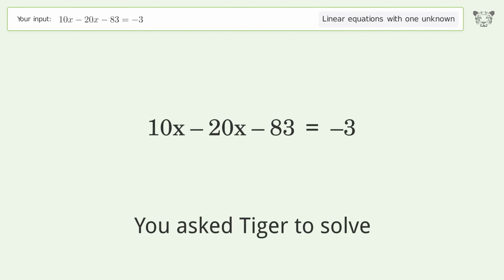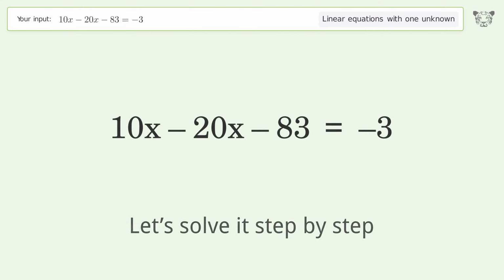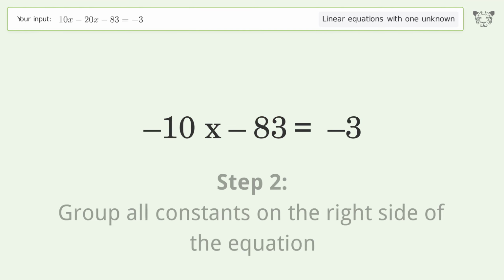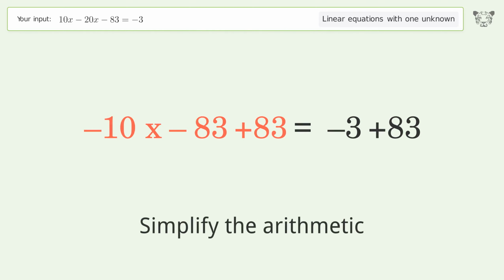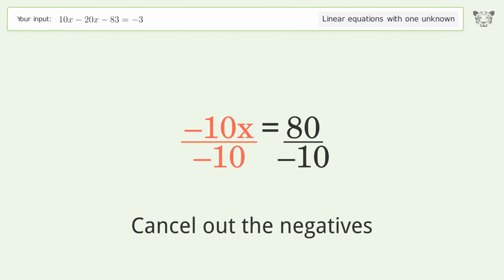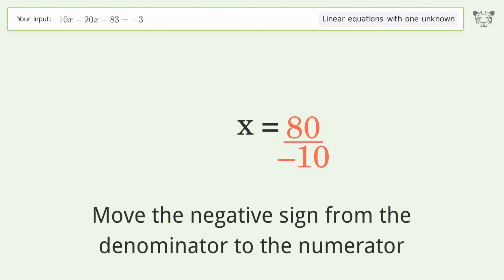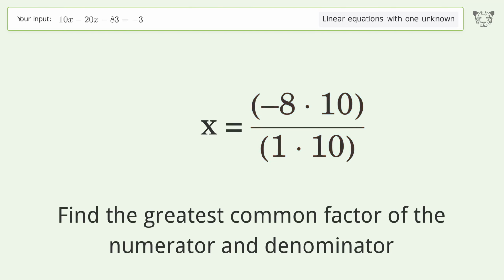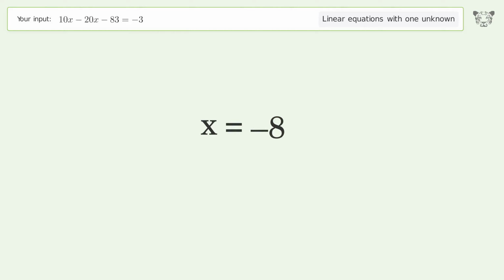Linear equation with one unknown: Solve 10x-20x-83=-3 step-by-step solution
Solving 10x-20x-83=-3 using the linear equation with one unknown solver

for a step-by-step and more tips and tricks for dealing with linear equations with one unknown.